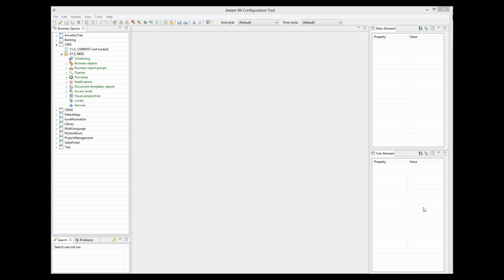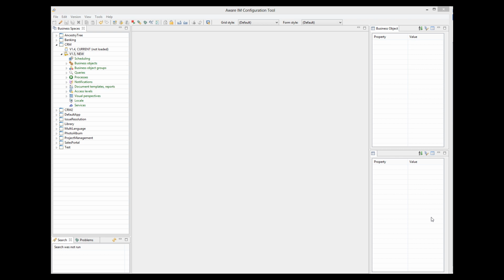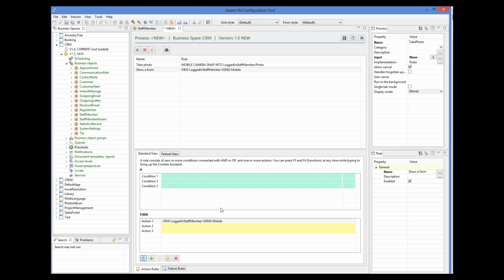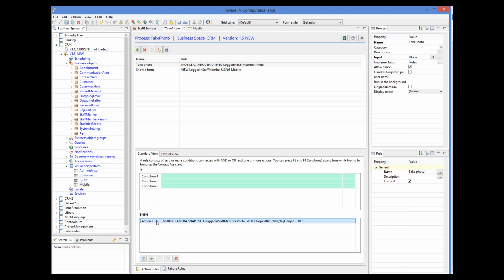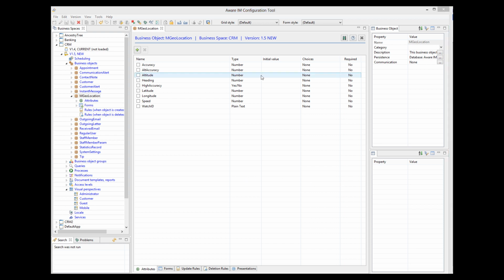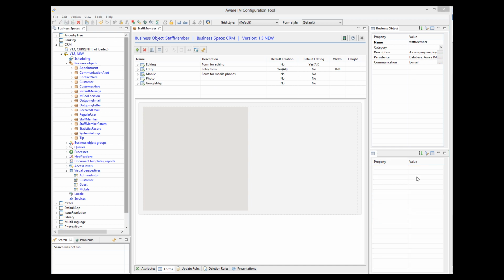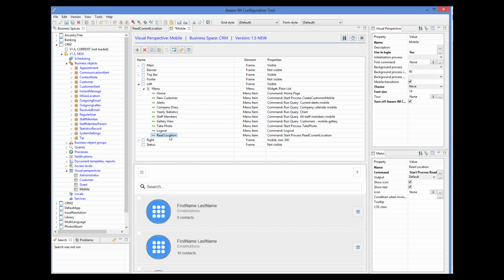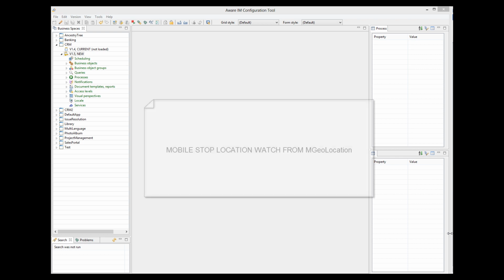Accessing camera, photo library, geo location in Aware IM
Create powerful web database applications quickly. This video tutorial explains how to access camera and photo library, as well as read geo locations on mobile devices